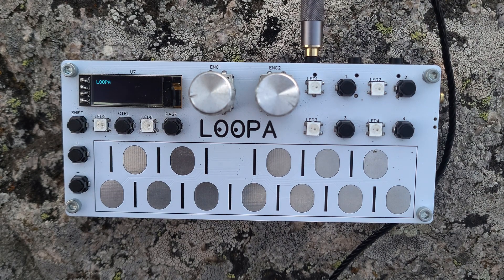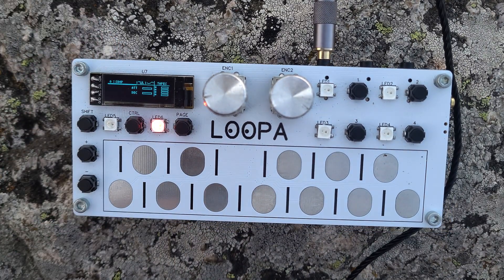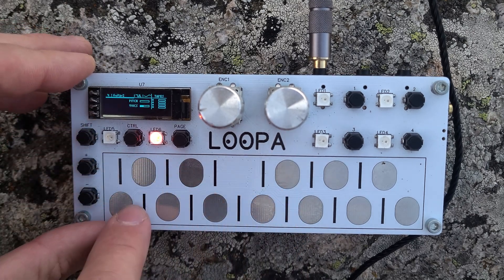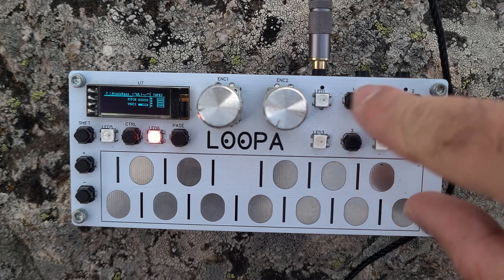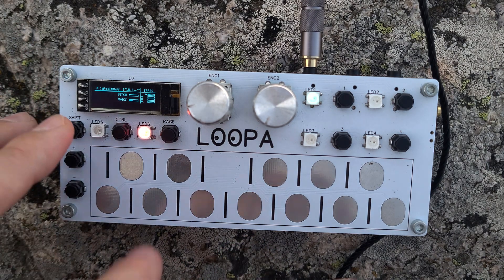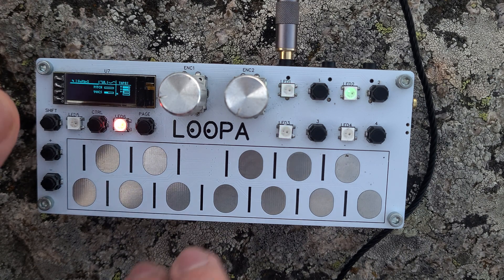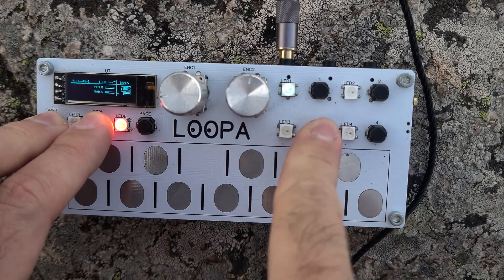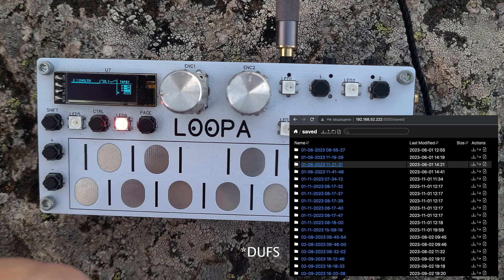LOOPA explained (DIY synthesizer)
overview of my diy open source synthesizer based on raspberry pi zero

0:00 - intro
0:38 - instruments
1:38 - scales
2:10 - making a loop
2:26 - bass
3:10 - drums
3:22 - guitar
3:43 - effects
4:30 - synth
5:10 - outro